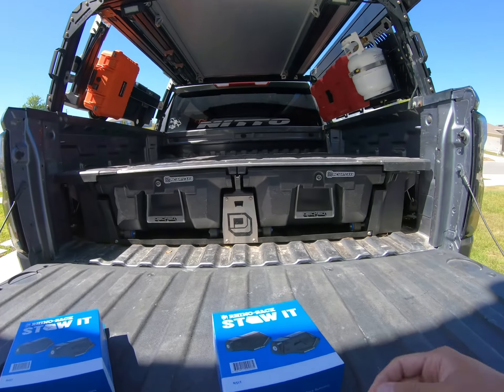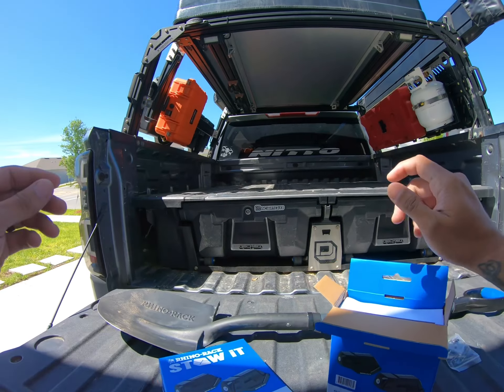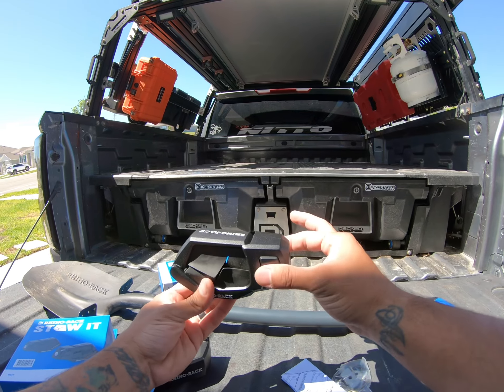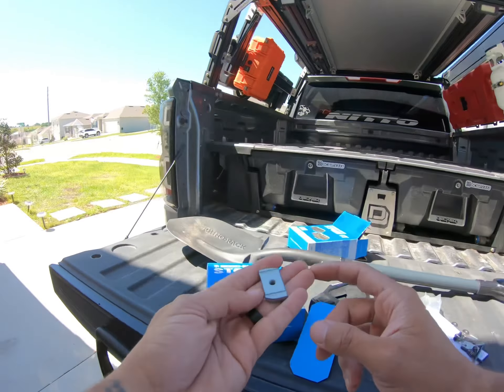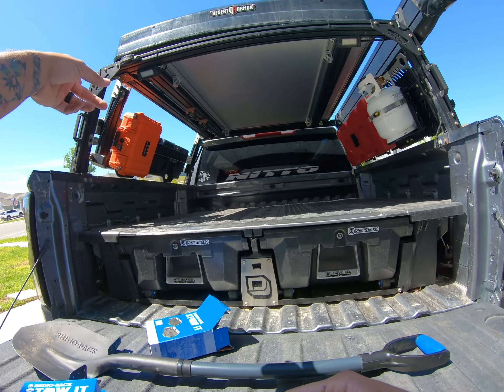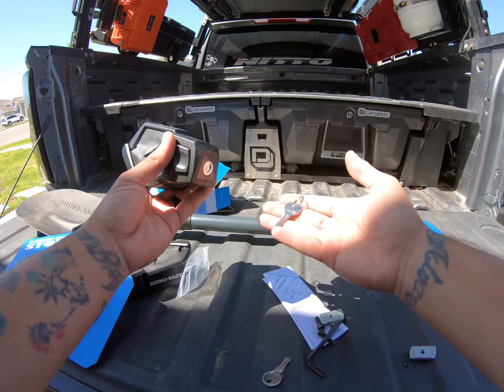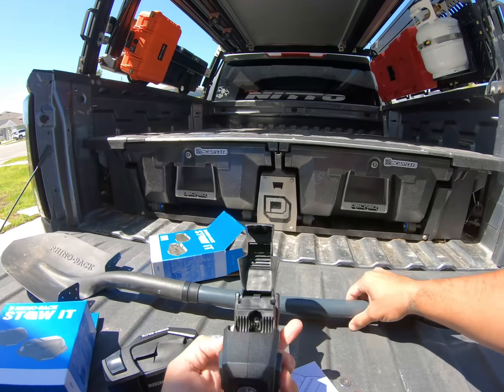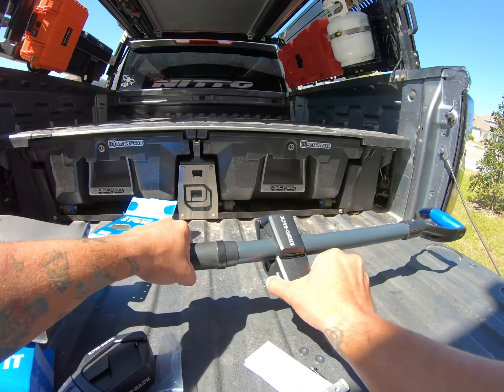RHINO RACK STOW IT UTILITY HOLDER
The STOW iT are utility holder with Locks to secure anything from all shovels, spades, paddles, axes, fishing rods and more.

The STOW iT is compatible with Rhino-Rack's most popular systems or direct mount in your Bedrack, RoofRack, I would say any surface because you need only and are to hold it with 1 screw and you will be ready to go!